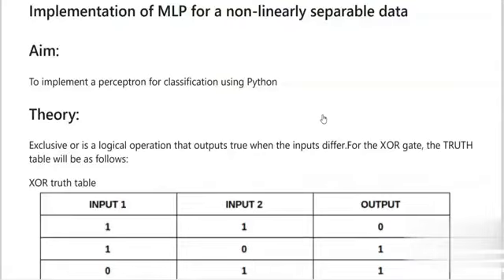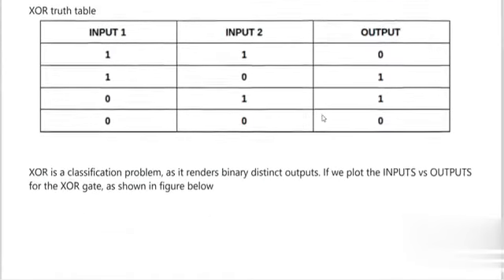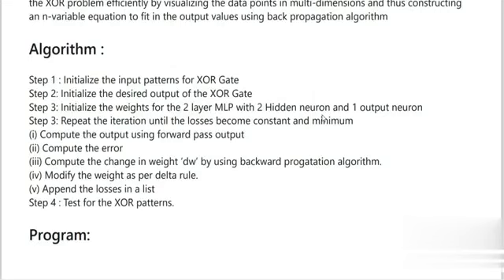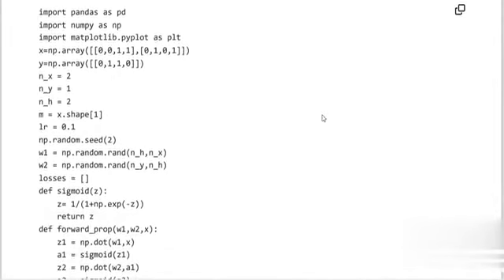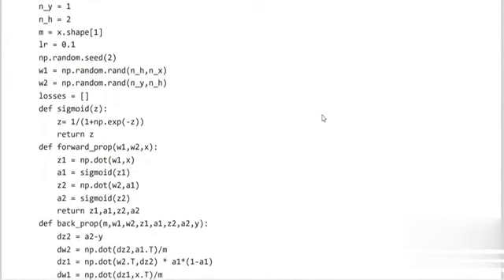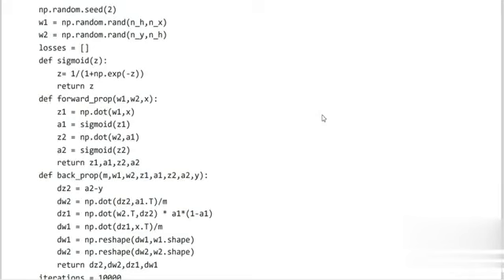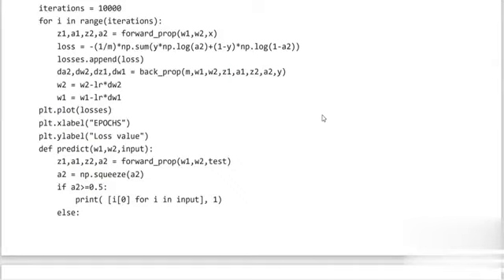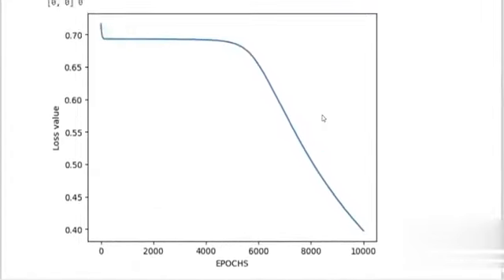Neural Networks - Experiment - 03 - Implementation of MLP for a Non-Linearly Separable Data.